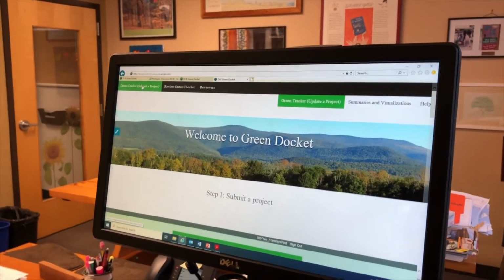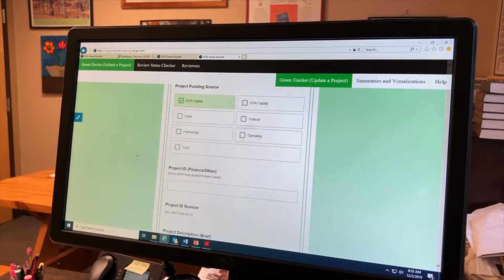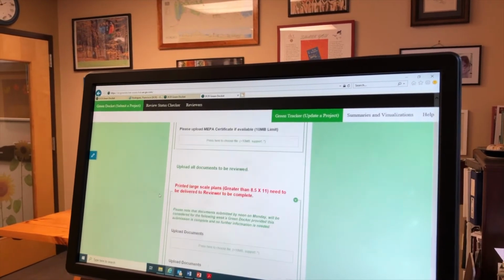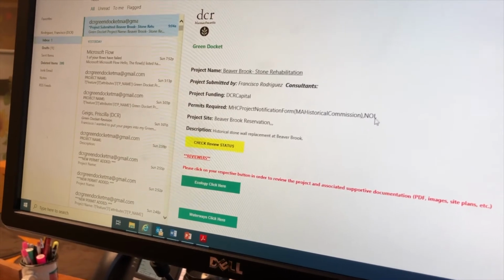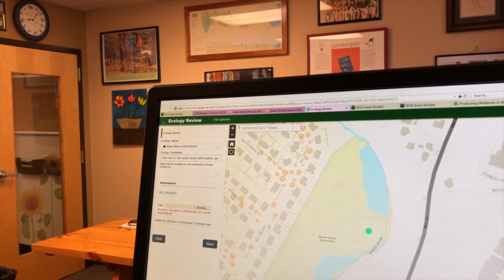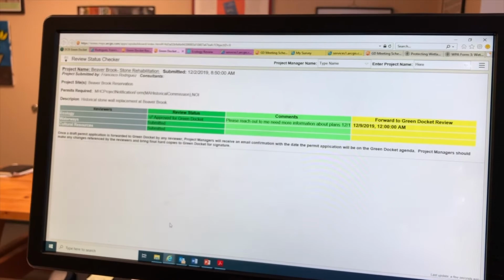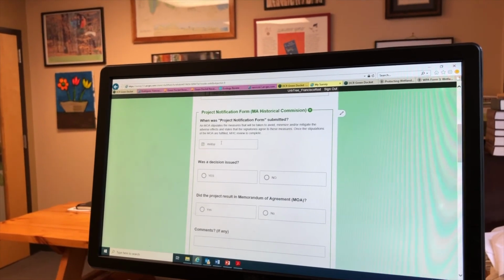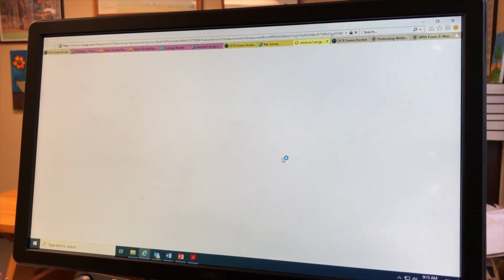DCR Green Docket - full tutorial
Green Docket web app tutorial - describes how to manage permit forms and more.